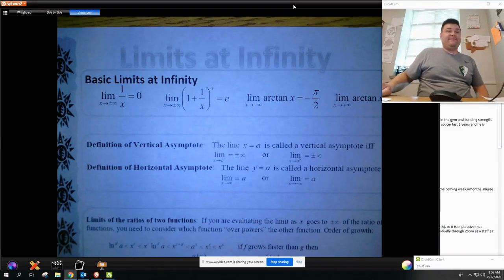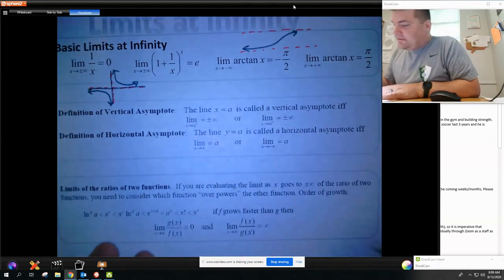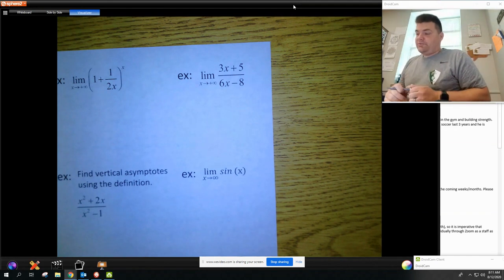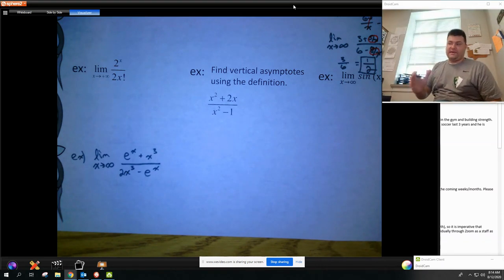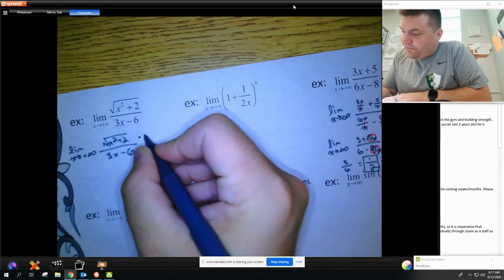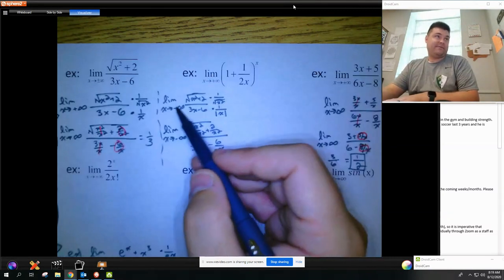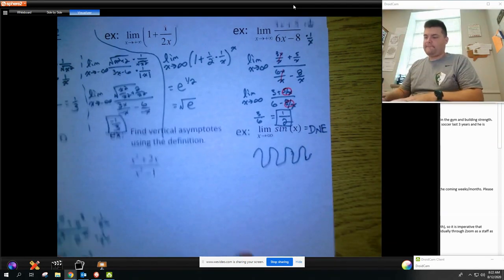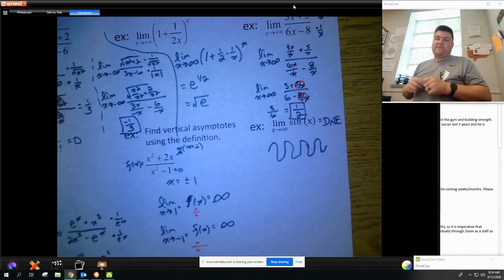AP Calculus AB/BC - Limits at Infinity